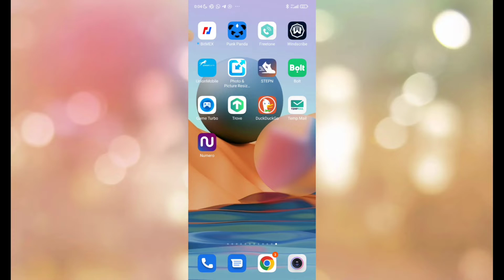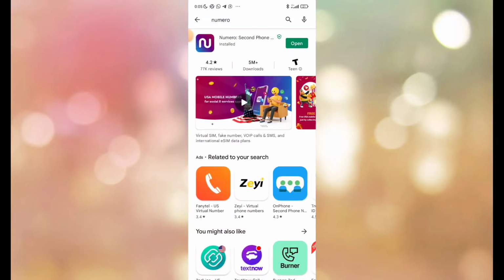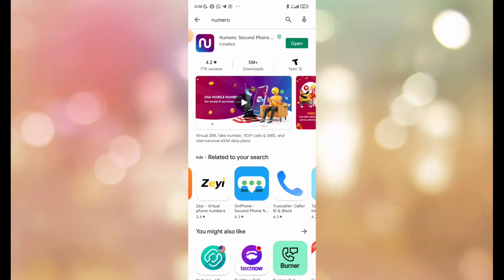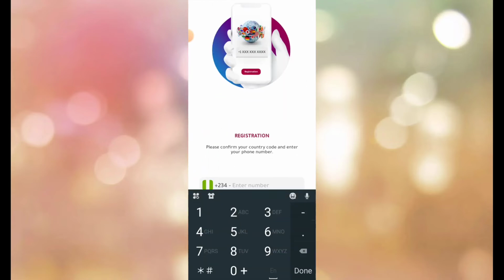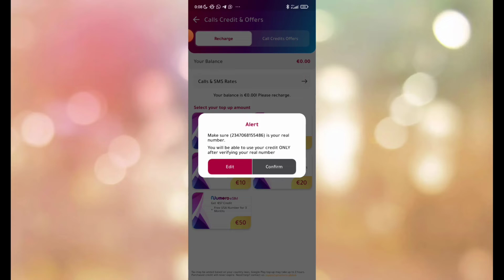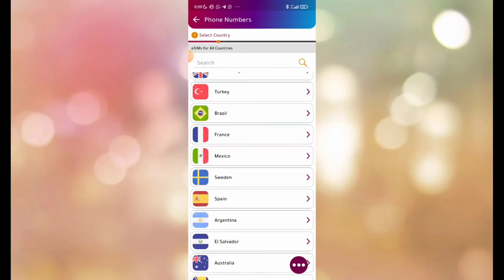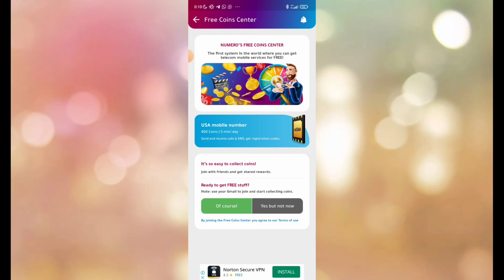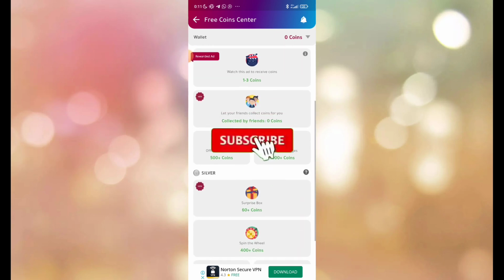How to Get a Free USA Phone Number for Verification 2022?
How many searches have you searched before you came across this video on how to get a virtual us number? In this video, I am going to show you how to get a free virtual us number for free.  I discovered that a free USA phone number is most wanted for now.

That is why I am giving you guys this free tutorial on how to get a virtual us number and this is totally free!!!

Many of us are worried and tired of looking out for free virtual phone number and we all know that virtual phone number is the best method to chats with our foreign client and friends, On this video I will guide us on best free virtual phone number app, which will explain more on how to get a free phone number, what I mean by getting free number for verification is that you will only need to do some tasks and your get your free phone number, You can stay in any country and still get free phone number of countries of your choice. Just make sure you watch this new video on how to get virtual phone number, This free phone number for verification work for all phones iPhone, IOS, Android. All what you need to do in other to get this free phone number app is to download its on your phone app store, Getting virtual number for free nis easy just watch the above video. List of available coutries USA,UK,CANADA and so o!!!